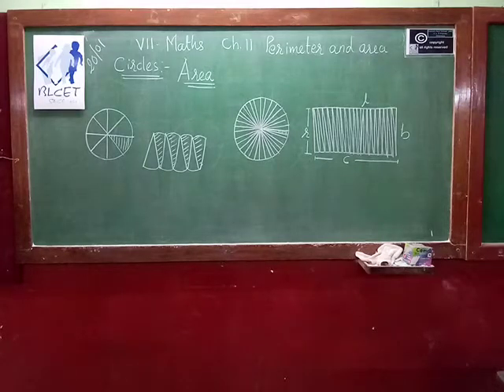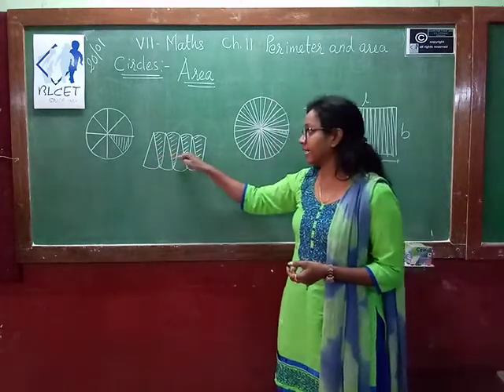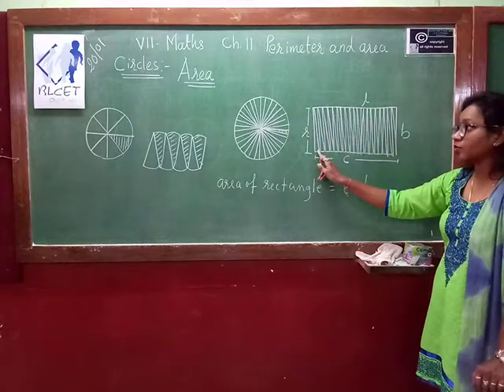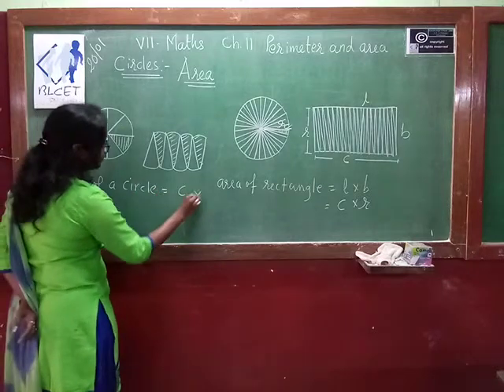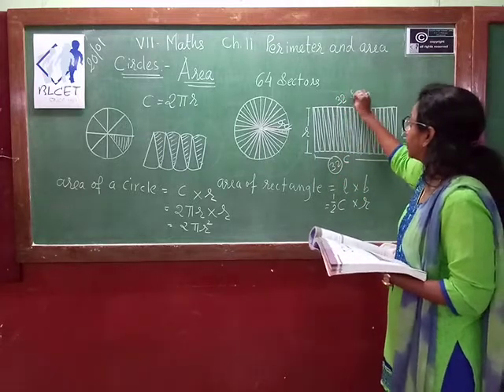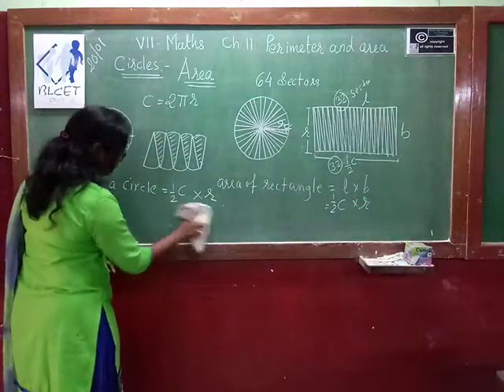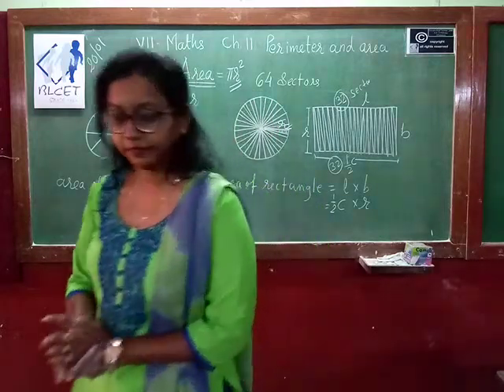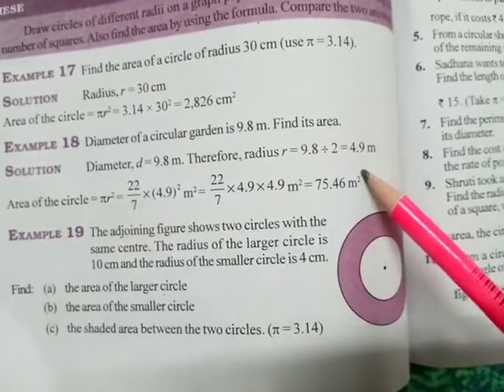M7 c 11 area of circle